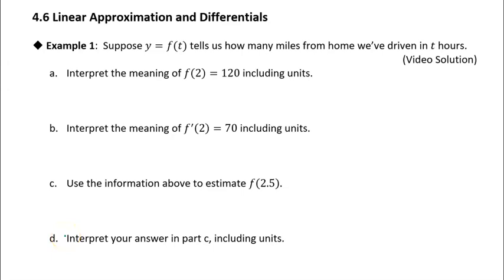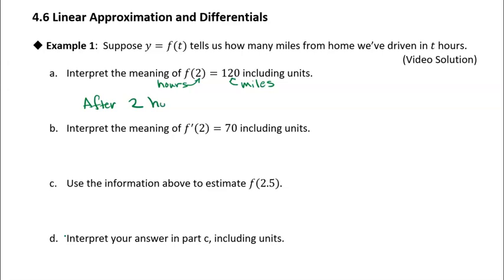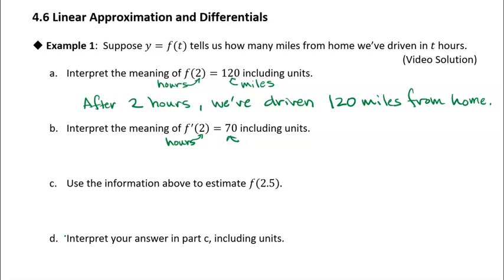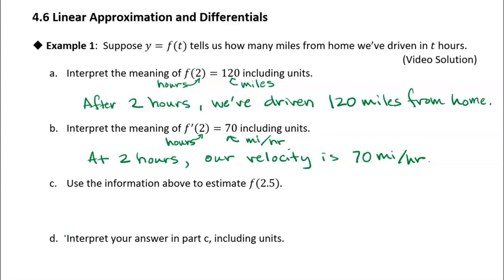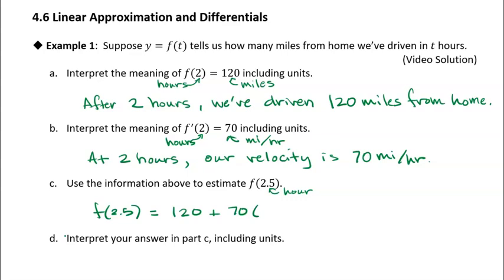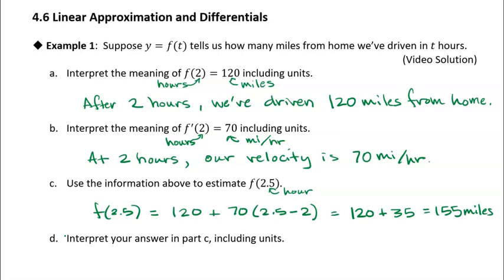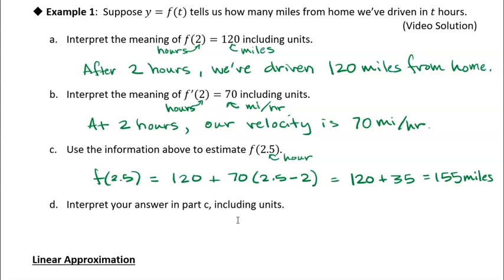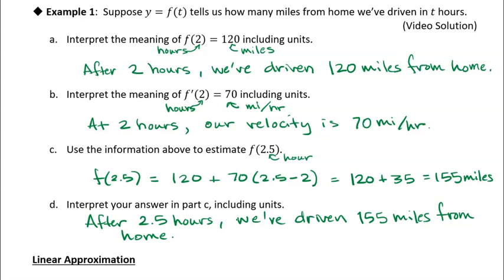4.6 Linear Approximation and Differentials: Example 1